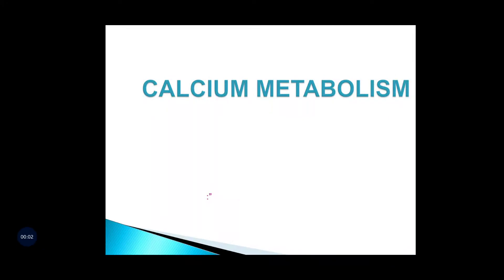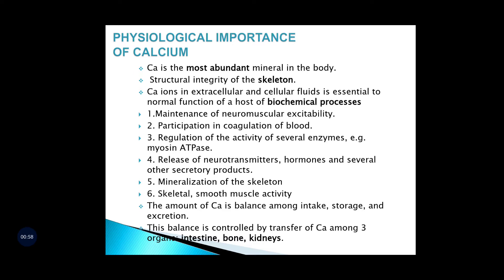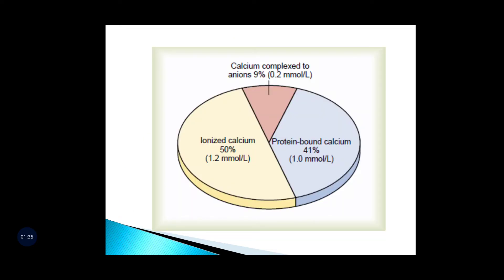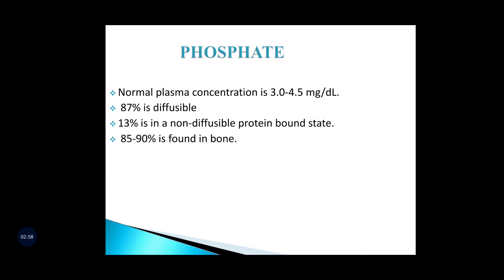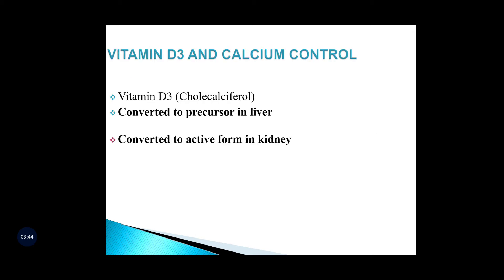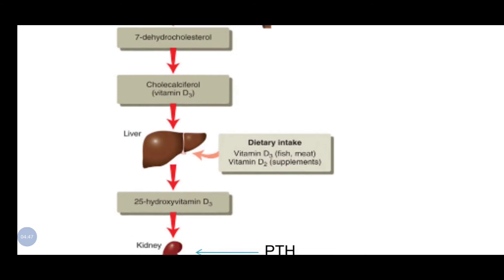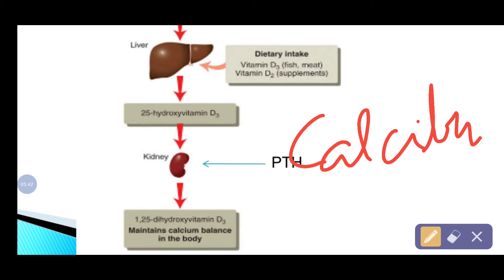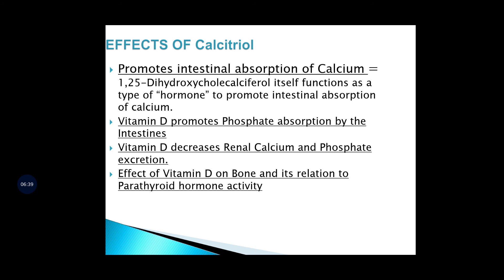Calcium metabolism - part 1